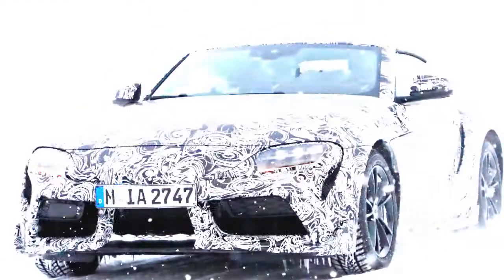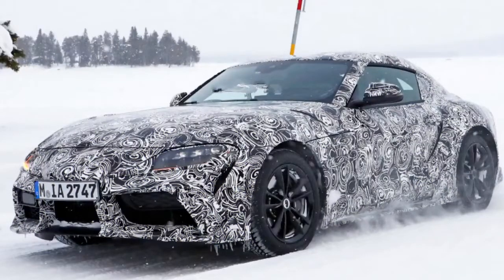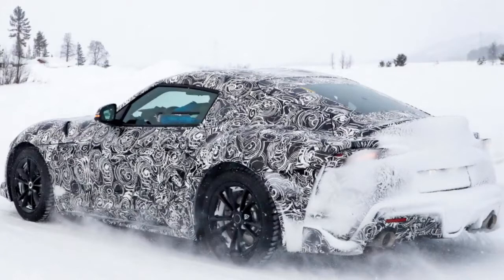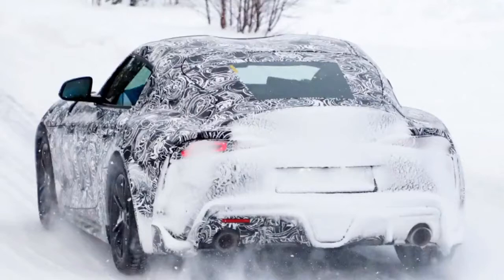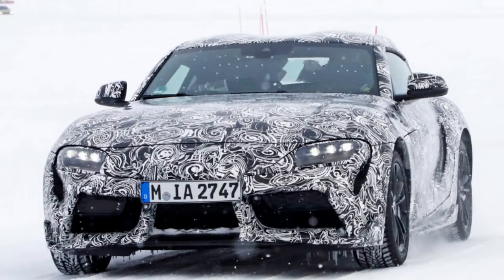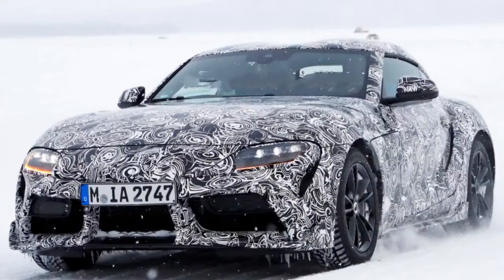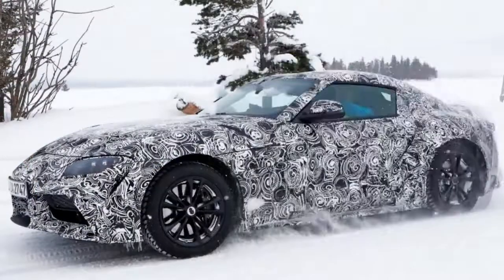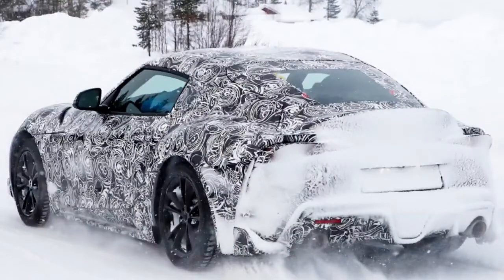WOW!!! Barely disguised 2019 Toyota Supra spied in the snow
From the front and sides, there aren't many new revelations. We can spot the little extra air inlets in the sides of the front bumper and leading into the rear fenders. We're also now able to see the vents in the tops of the front fenders. We sadly can't tell how tall the center grille is because of the front-mounted license plate. An interesting thing to note is that on the right side of the car, part of the grille has a smooth section, while on the opposite side it looks like plain grille mesh. This leads us to believe the smooth side hides some sort of sensors for adaptive cruise control and such.

The rear of the car is the part of which we've seen the least. Regrettably, the snow covers up a lot of detail, but the bumper is pretty easy to make out. It has the aggressive diffuser look shown in the leaked photos, and there's a central area that would easily fit the rear fog light shown in those images. Other details that match up are the large dual-exhaust outlets and the small rectangular reflectors above each of them.